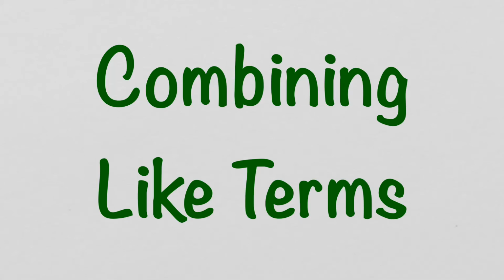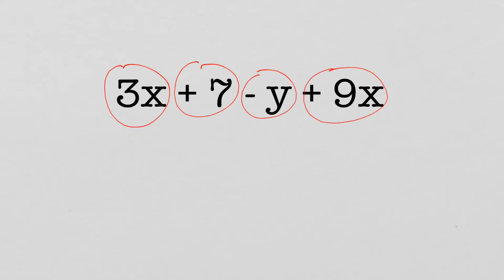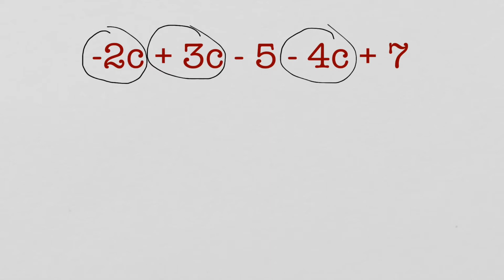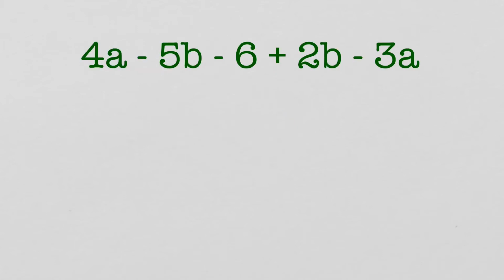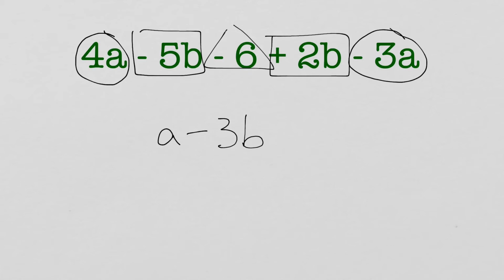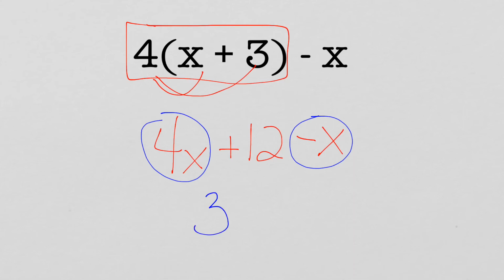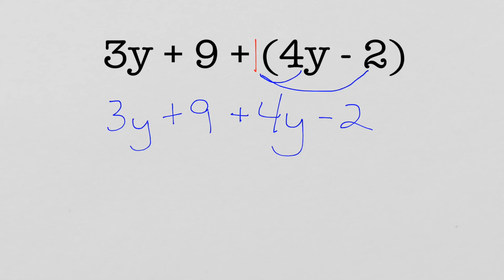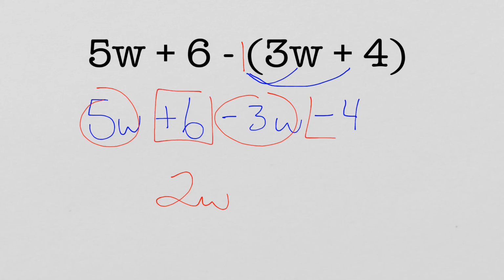Combining Like Terms.